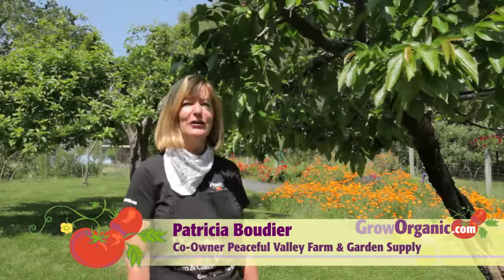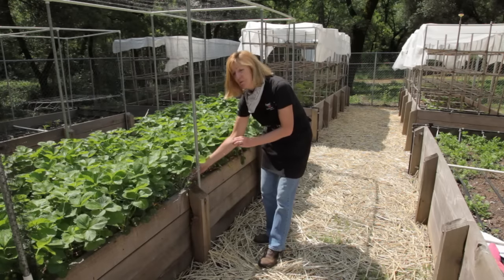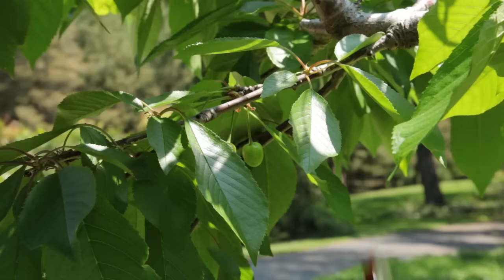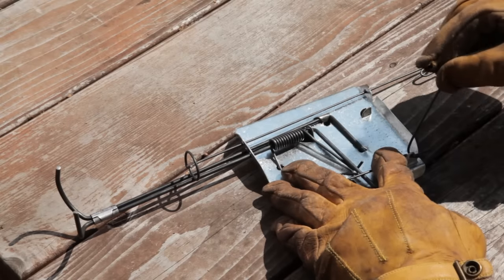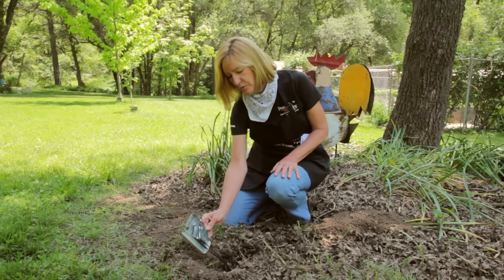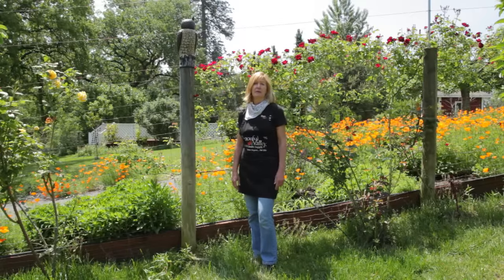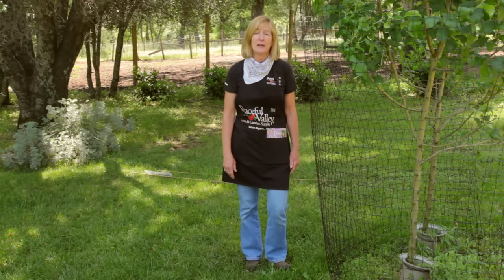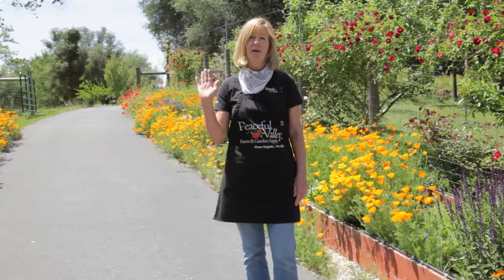Bird, Deer, and Gopher Control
Tricia shares her tips for keeping those furry and feathered pests out of your yard.

We are not making specific pesticide recommendations.  Please read all product labels carefully and follow all label instructions.

See our BLOG for details on Gopher & Bird Control and Deer Fencing & Deer Repellent